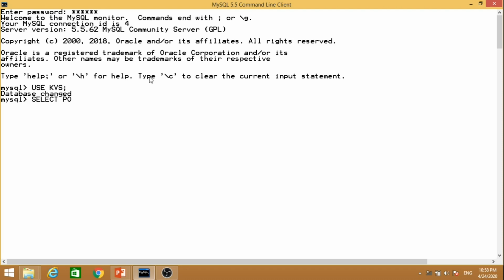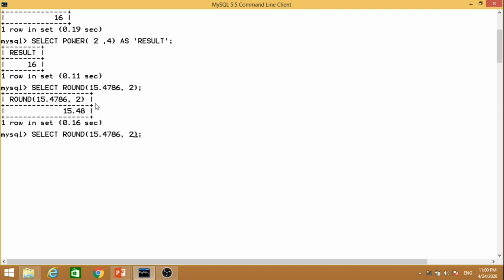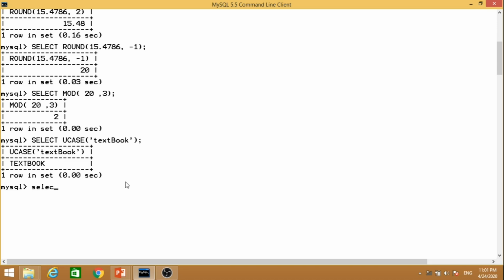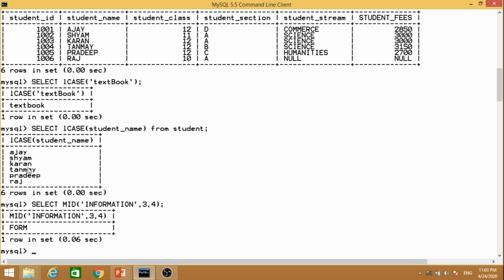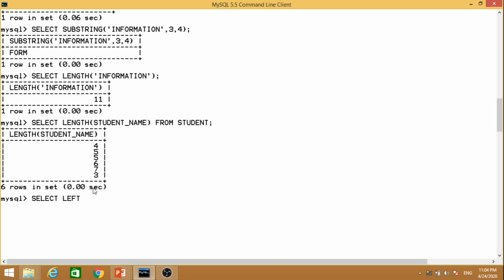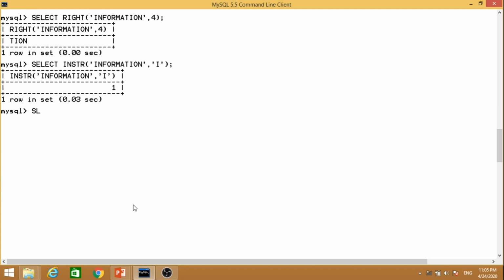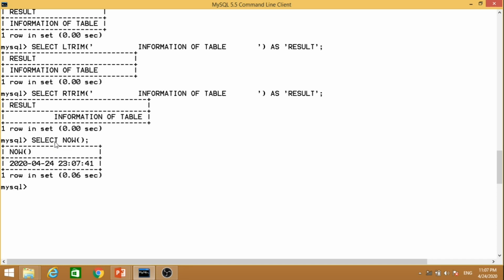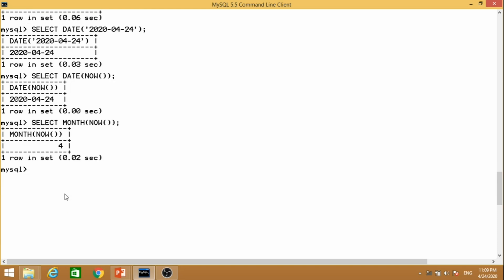SQL FUNCTIONS PART 2: SINGLE ROW FUNCTIONS